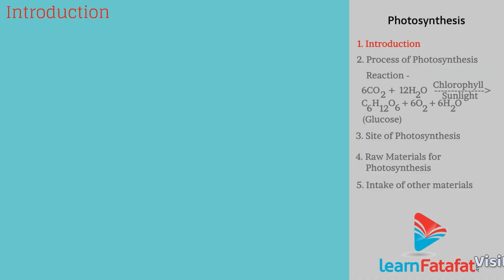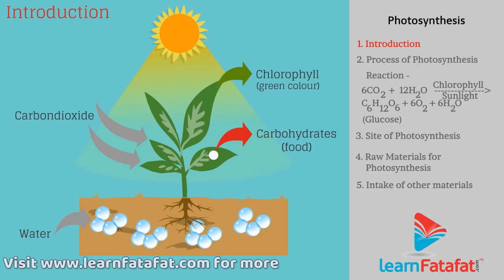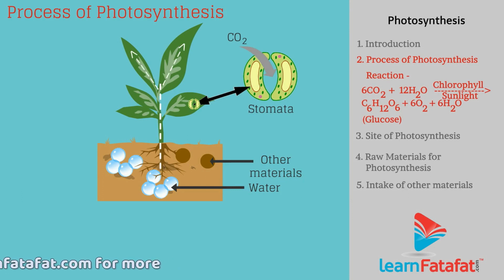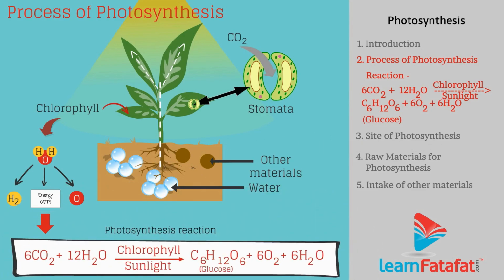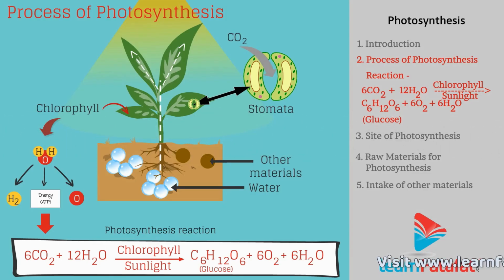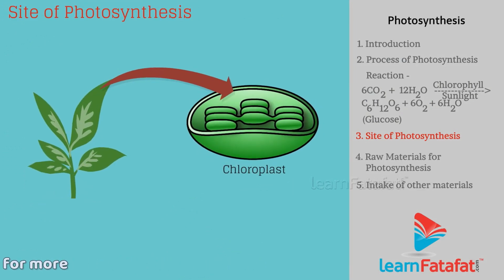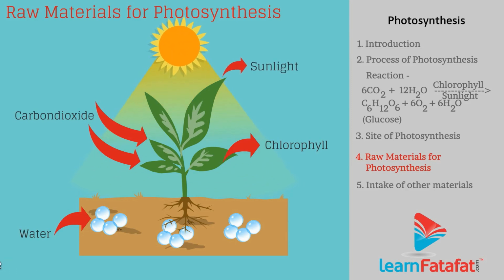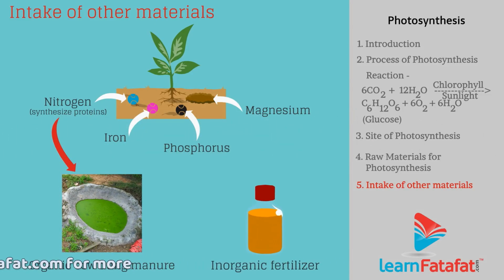Nutrition in Plants Class 7 Science Chapter 1 - What is photosynthesis? | Learnfatafat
Nutrition in Plants Class 7 Science Chapter 1 - What is photosynthesis?

In this video you will understand, what is photosynthesis?, process of photosynthesis, where photosynthesis occurs in plants, raw materials and other materials required for photosynthesis.

Copyright@learnfatafat